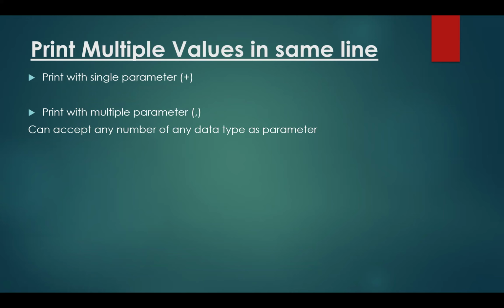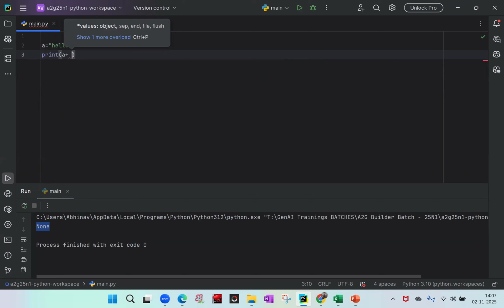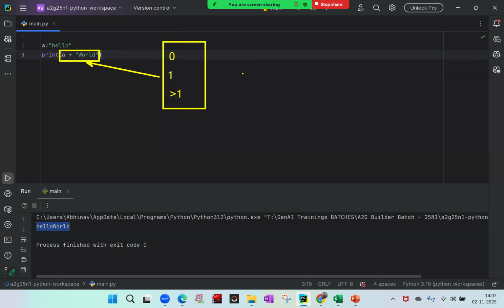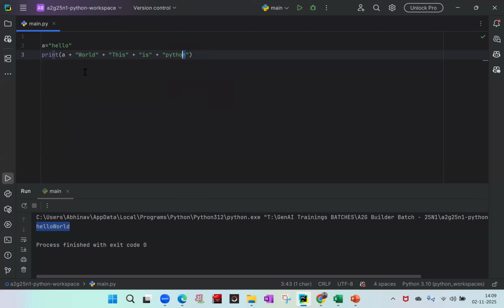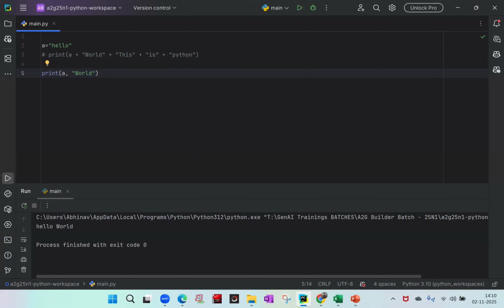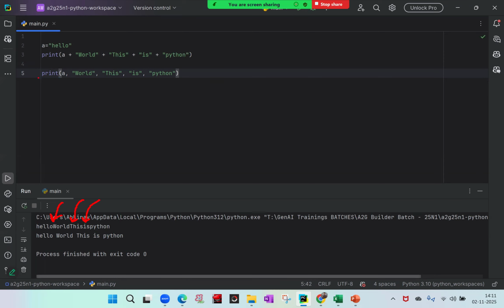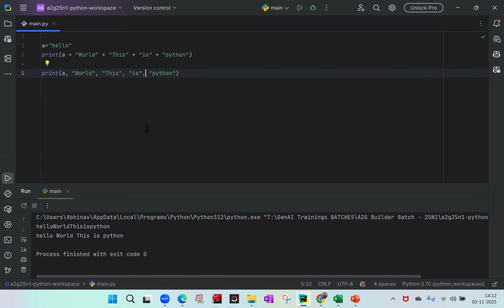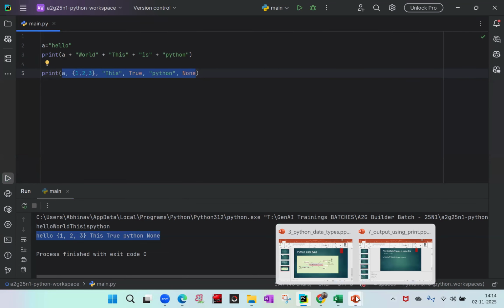A2G Builder Batch- 25N1 (PYTHON 2nd Lecture- Part1)